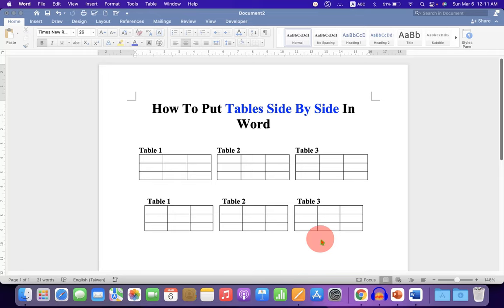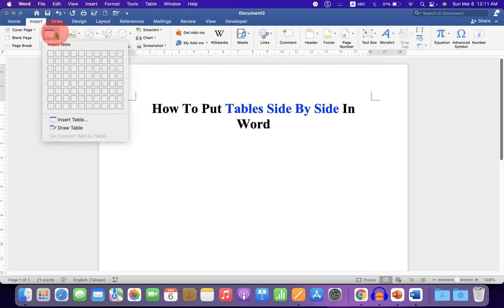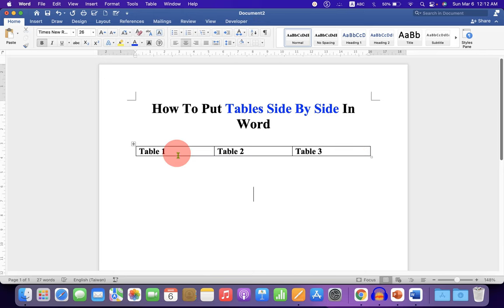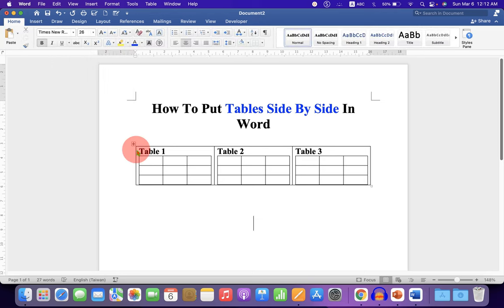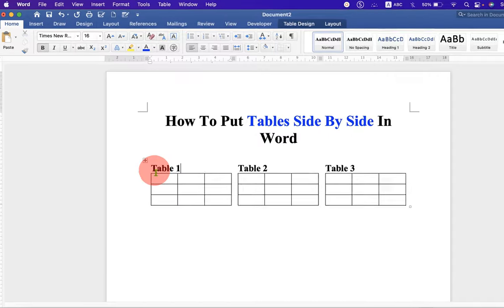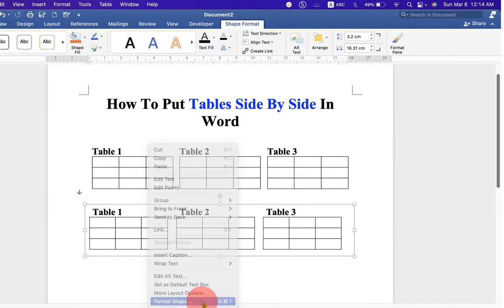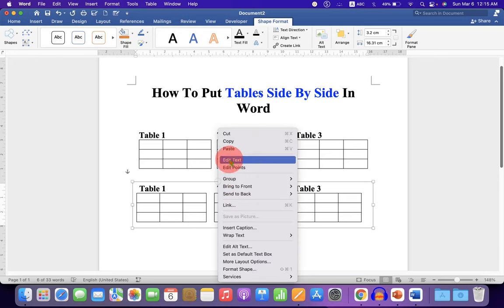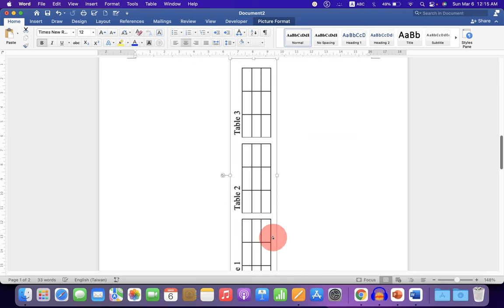How To Put Tables Side By Side In Word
Watch in this video How To Put Tables Side By Side In Word document. You can put two tables or three tables side by side in word and can also rotate and move tables inside the Microsoft word document.